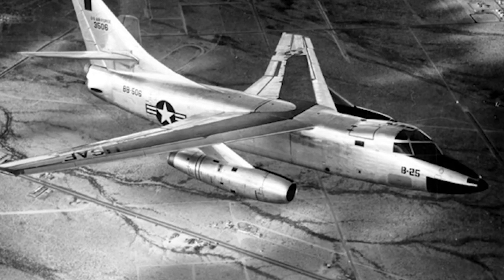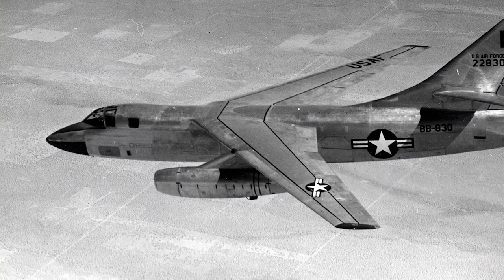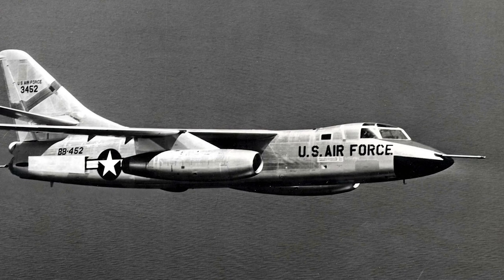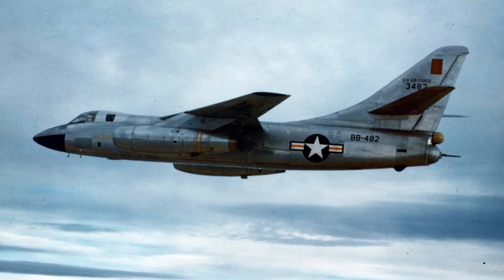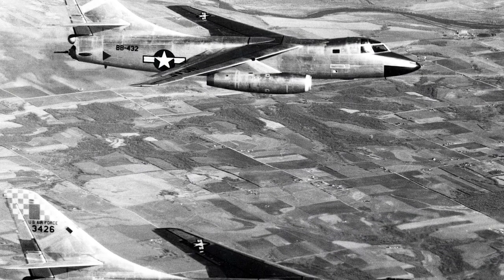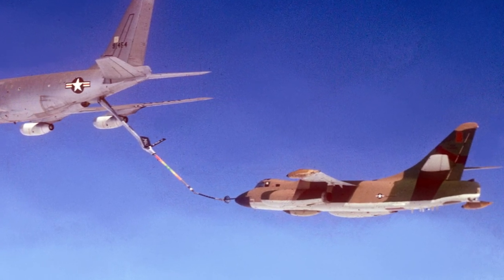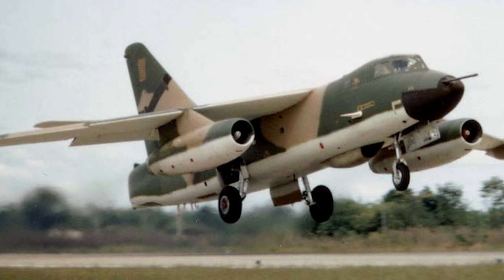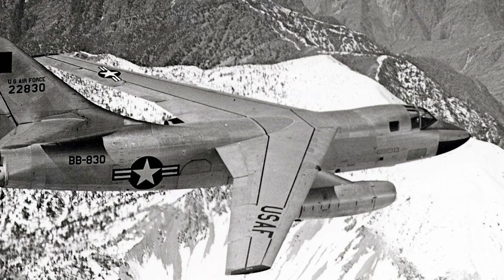Douglas B-66 Destroyer - A Short History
The Douglas B-66 Destroyer was an American light bomber, based on the Douglas A-3 Skywarrior. It was produced to replace the aging Douglas A-26 Invader. It was also used for aerial reconnaisance missions and as an countermeasures aircraft. The Douglas Destroyer served in the Vietnam War.